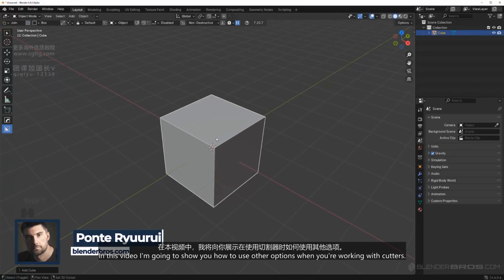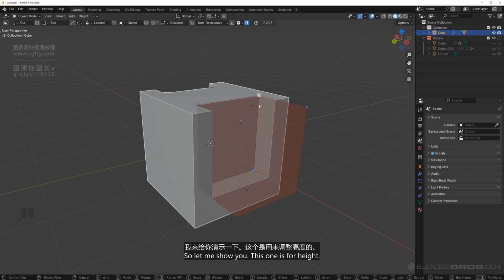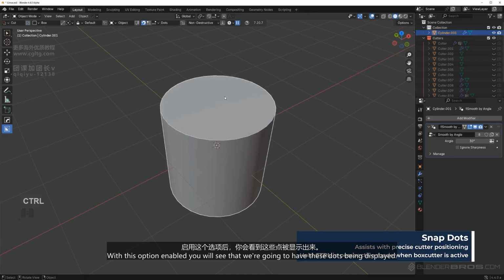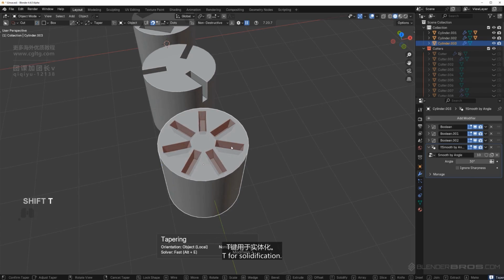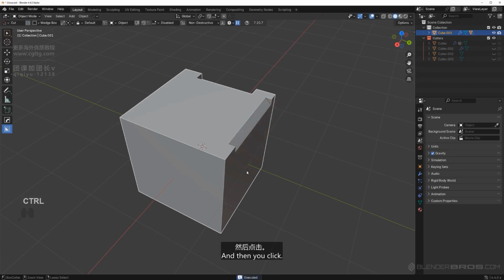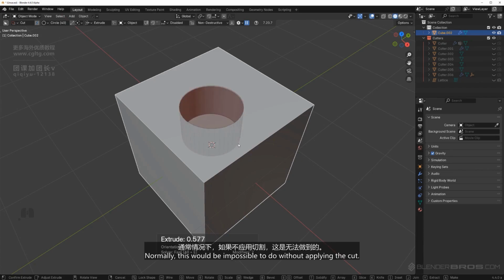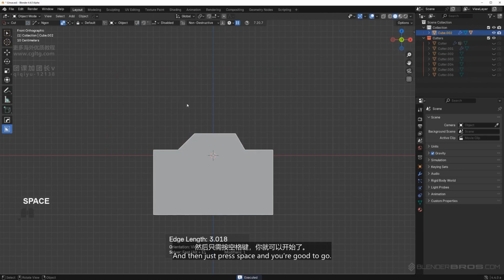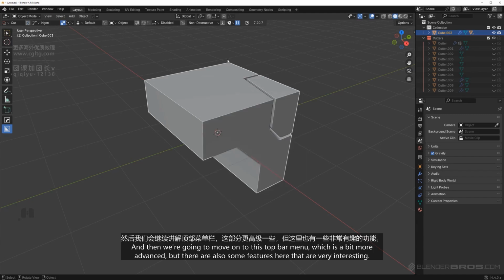Section 03 - Boxcutter (Tools and Menus): Essential Boolean Operations (2/7)